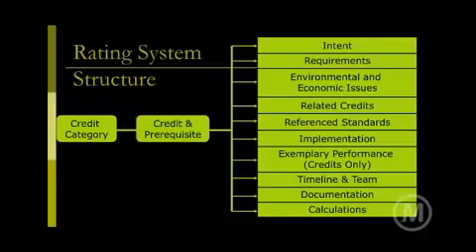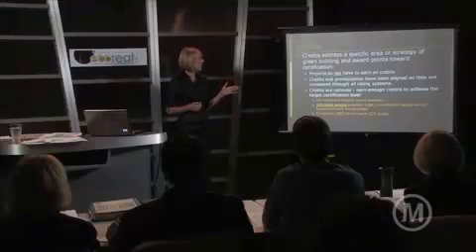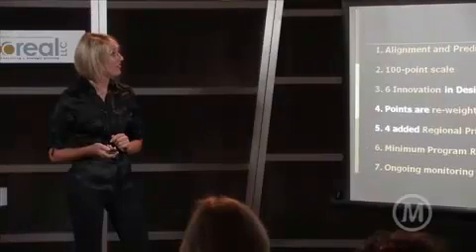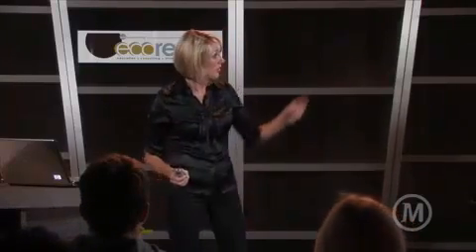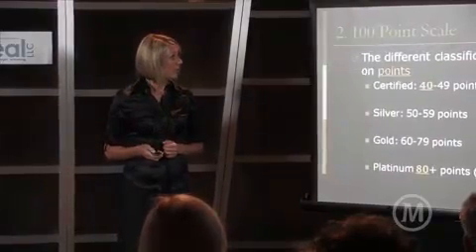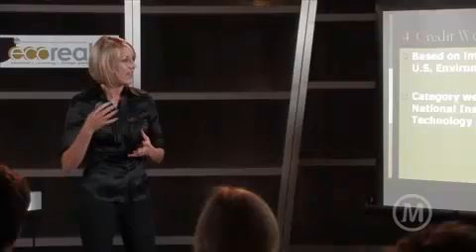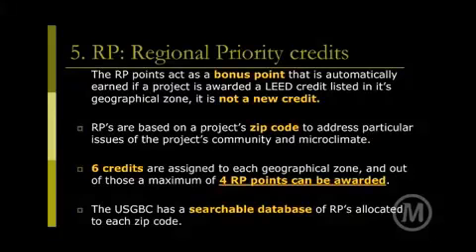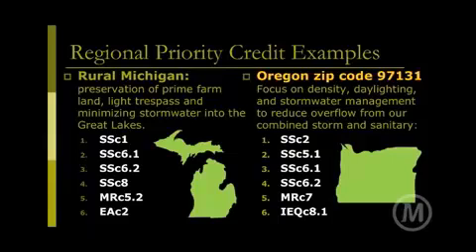Get REAL Part 2